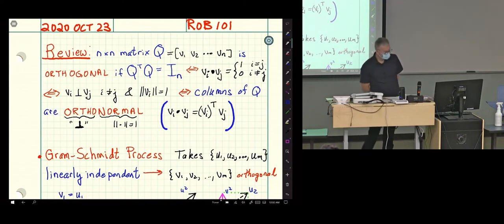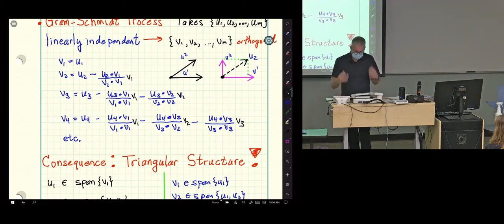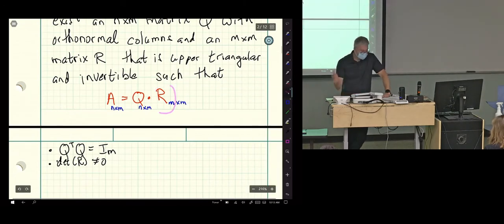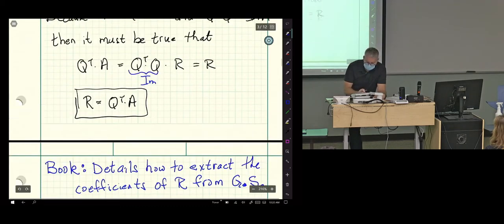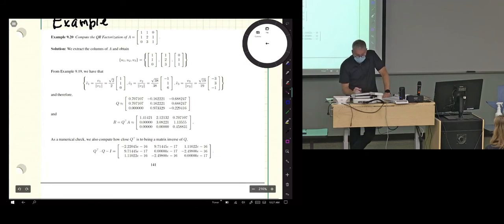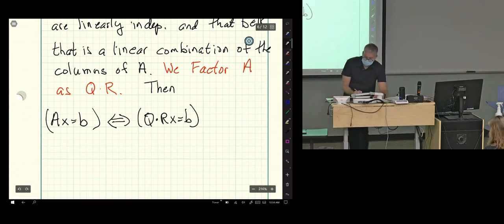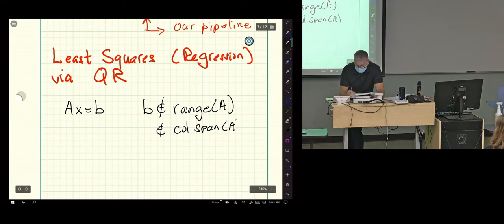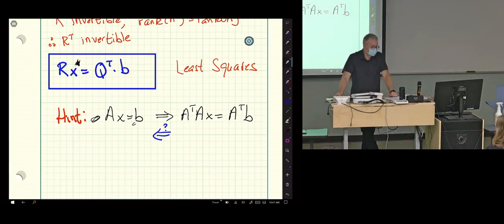ROB 101: QR Factorization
This is Robotics 101: Computational Linear Algebra.

This pilot course was held in the fall semester of 2020 at the University of Michigan Robotics Institute.

This lecture covers:
QR Factorization
Utility of QR in solving Ax=b and in least squares

All course materials are free and accessible here and on the Github project.